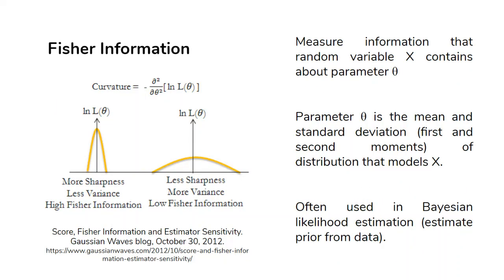Information Theory For Modelers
Information Theory and its Applications. We build from Shannon Information to a diverse set of views on what information is and how it has been applied to biology, cognition, and the brain.